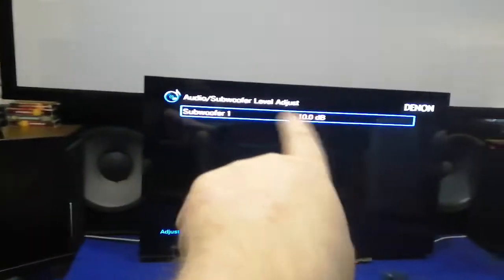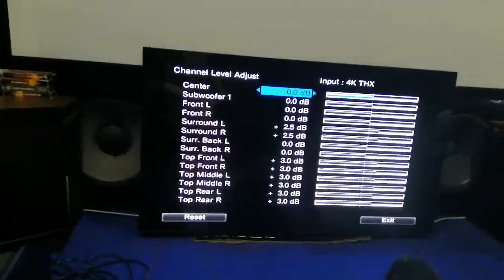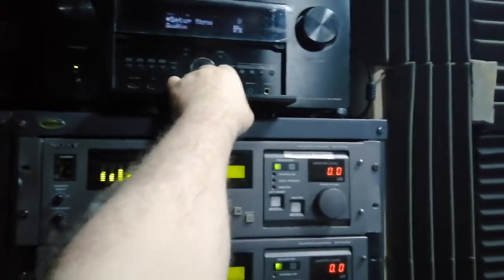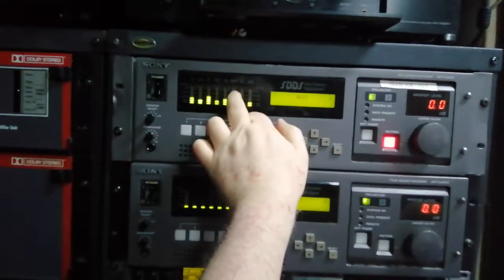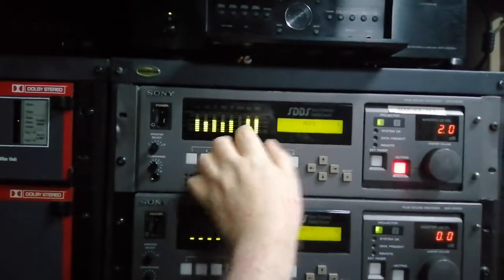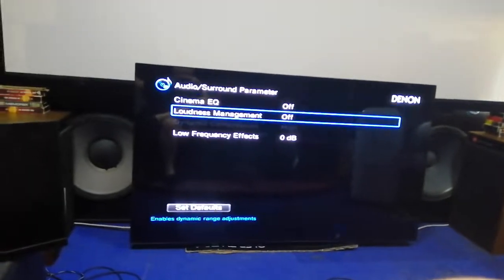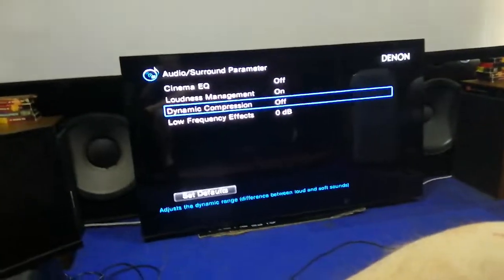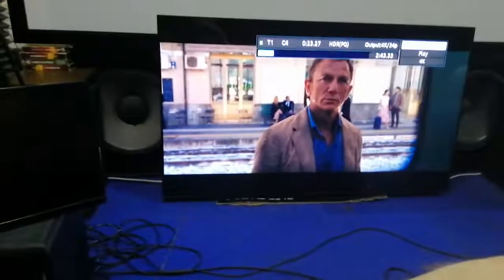no time to die LFE. 1 +10dB boost